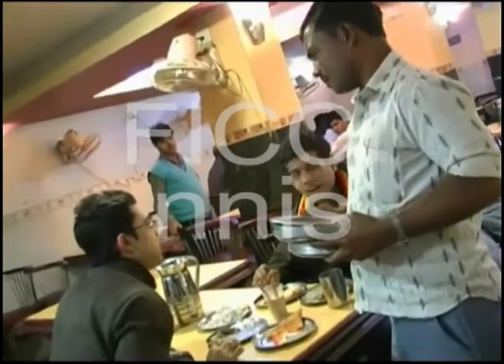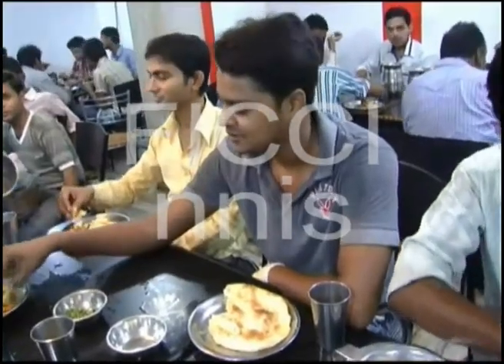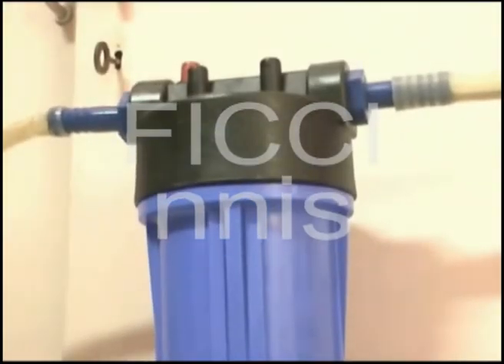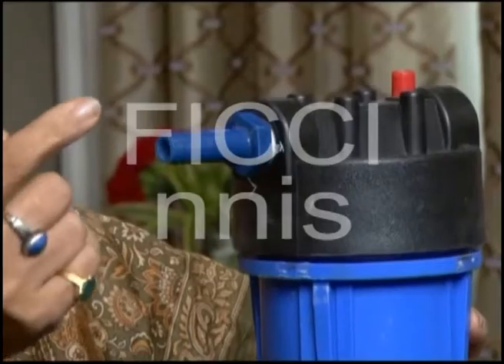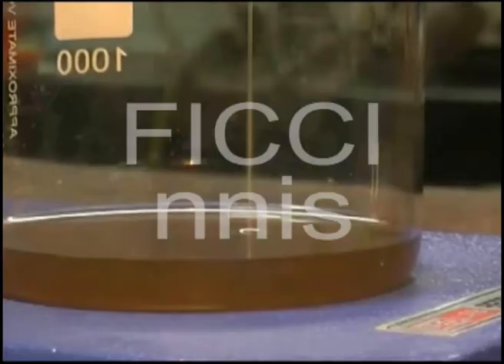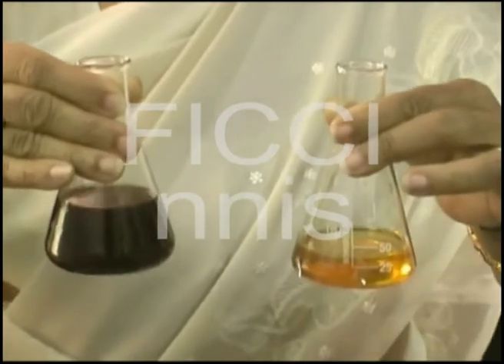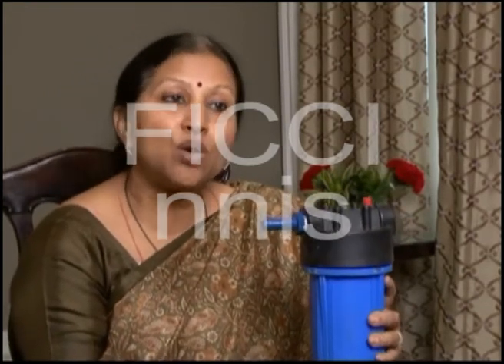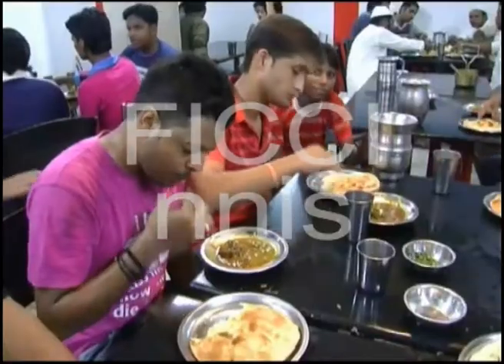MAKING RE-USED OIL USABLE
KANPUR- A FILTER WHICH PURIFIES RE-USED FRYING OIL- No matter how health conscious we are, but if they are samosas on the table, it is hard to resist. The flavour of the samosa is not because of the filling but because of the crunchiness on the outside. Padma S Vankar from IIT Kanpur, understood this craving for fried food and discovered a filter which purifies re- used fried  oil and keeps the flavours of the food intact.

WHILE WATCHING-

The technology is very simple in use. It is not only meant for hotels and restaurants but also can be installed in homes.

Novel Absorbent not only aims in reducing wastage but also helps in separating the spoiled fats from the used oil.